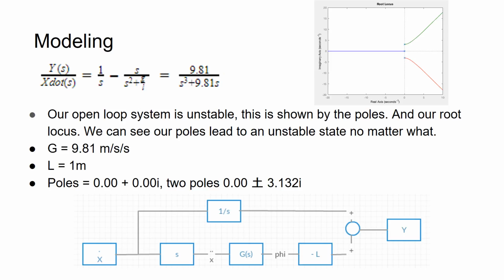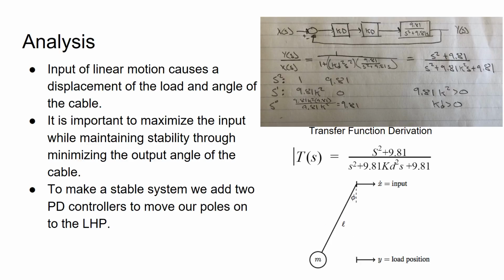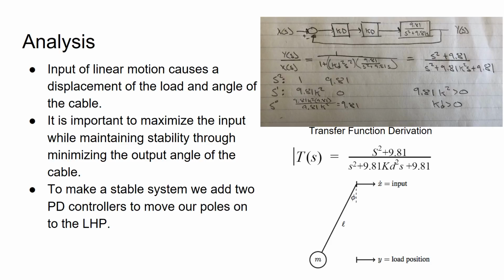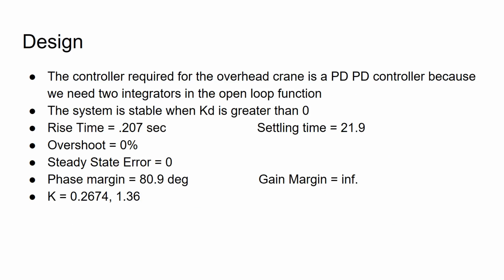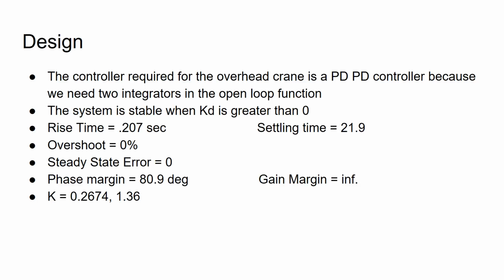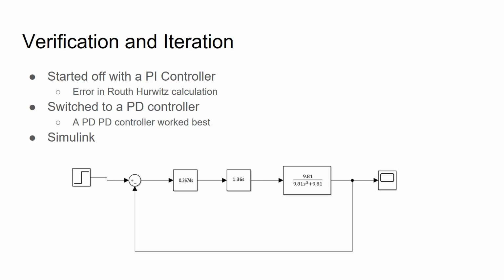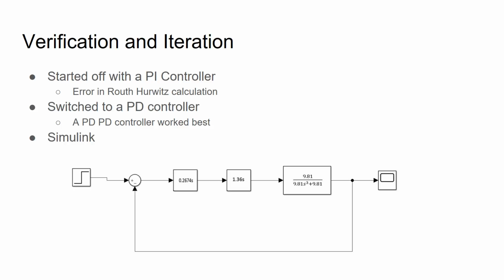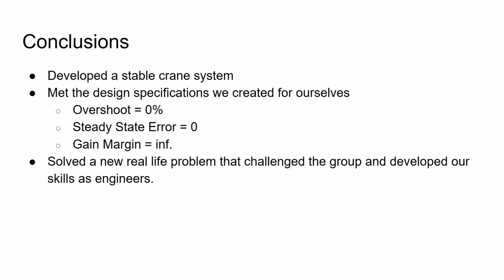Feedback Systems Crane Final Presentation